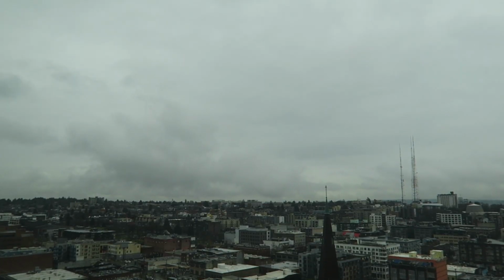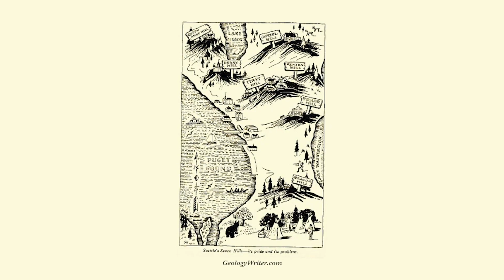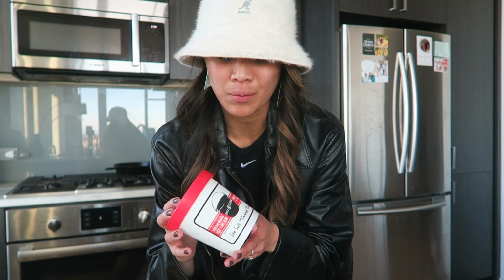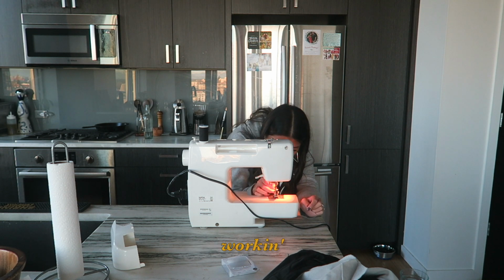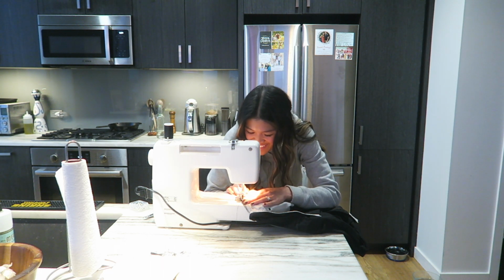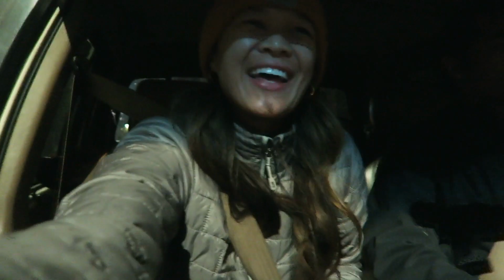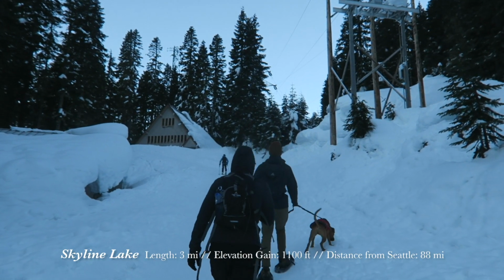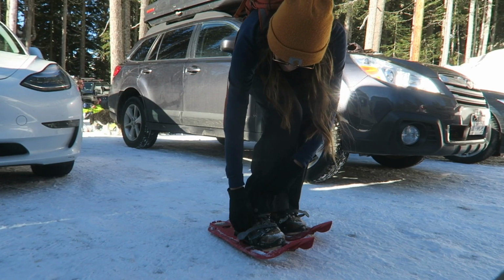snowshoeing, errands around seattle, sewing | winter weekend diaries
Join me in a regular weekend in my life around Seattle! I run errands around the city, sew for the first time in forever, and go snowshoeing in the mountains!

0:12 - The plan for Friday
0:44 - Errands around Downtown Seattle
1:40 - A brief Seattle history lesson
3:12 - Errands around Capitol Hill
3:51 - Haul time!
4:20 - Sewing (fixing Anthony's pants)
8:18 - Zoom workout
9:34 - Snowshoeing at Skyline Lake (Saturday)

⇢ Seattle Moves a Mountain: The Story of the Denny Regrade, c. 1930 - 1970

Snowshoeing gear:
⇢ REI snowshoe rentals
⇢ Osprey day pack (similar model)
⇢ Smartwool base layer
⇢ Waterproof pants (similar)
⇢ Carhartt beanie (similar color)

About this video:
‣ Recorded and edited by Kelly Lira
‣ Camera: Canon G7X
‣ Editing software: Adobe Premiere Pro
‣ Microphone: Blue Yeti USB Mic

If you're new here, hi! I'm Kelly, a Southern California native now living in Seattle. I work full time and make videos for the mems :)